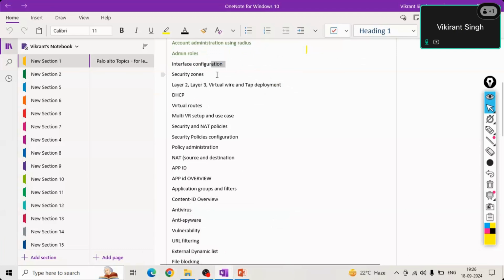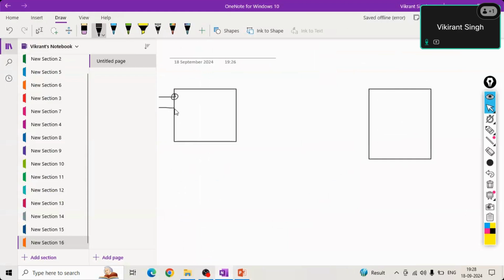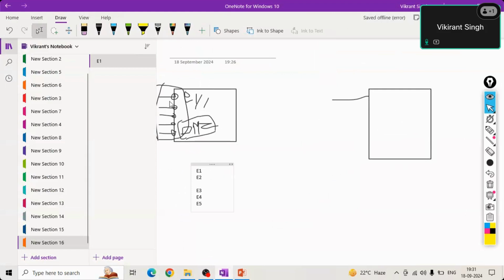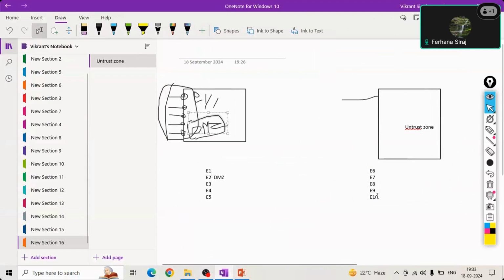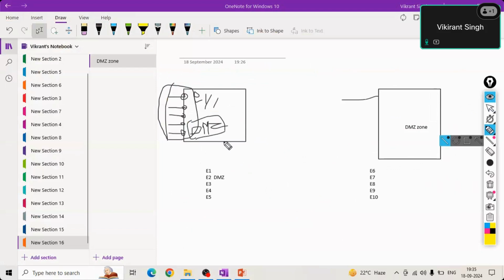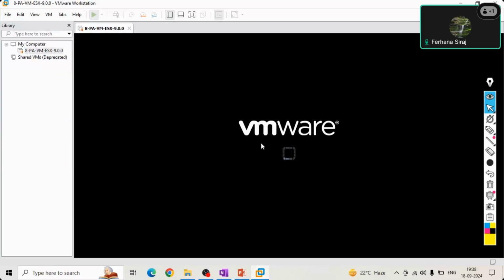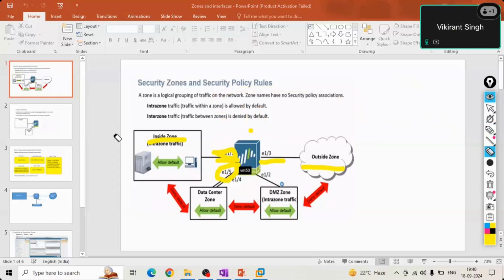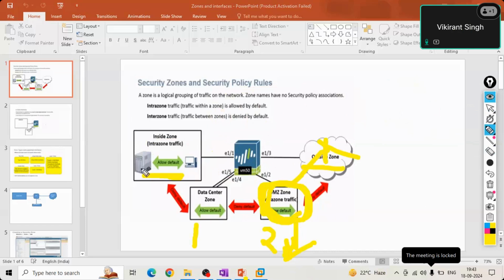Interface configuration and Security Zones part -1 Palo alto firewall